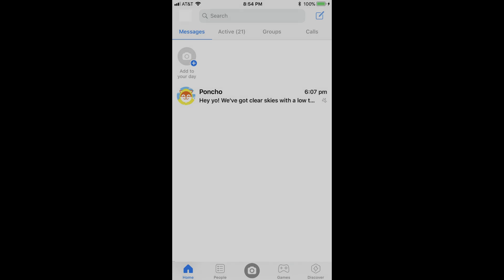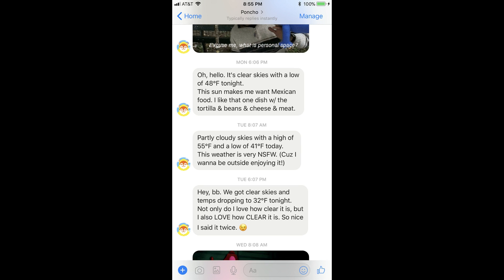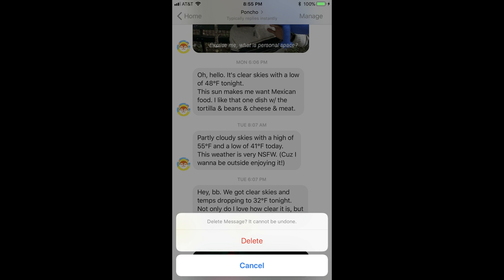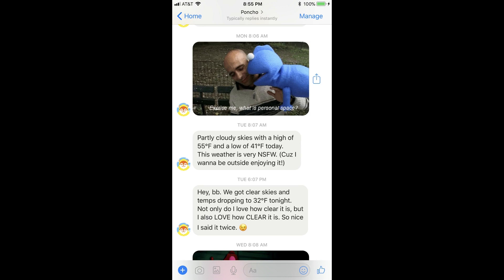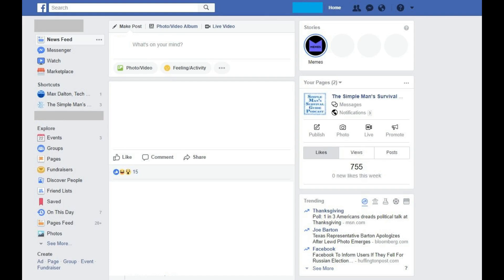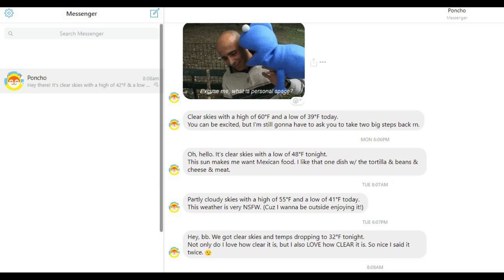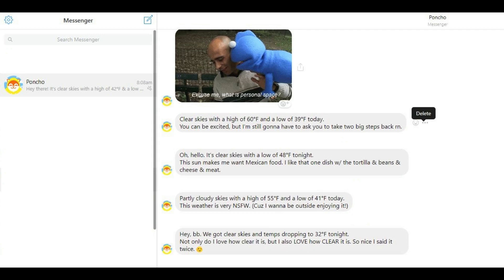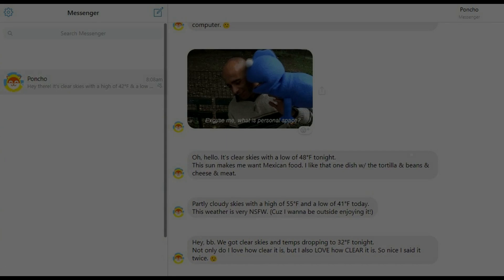How to Delete Facebook Messenger Messages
This video walks you through how to delete messages on Facebook Messenger. I walk through how to remove specific message from conversations in the Facebook Messenger mobile app, and Facebook Messenger on the Facebook website.

Video Transcript:
Hi. I'm Max Dalton, and in this video I'm going to talk through how to delete Facebook Messenger messages.

While you may want to keep a larger Facebook Messenger conversation with either an individual or a group of people, there may be a specific message that you don't want to keep. For example, maybe someone sends you personal information you don't want to be responsible for, maybe your having a relationship you don't want someone else to find out about, or maybe there's a surprise that you're trying to keep secret. This video walks you through how to delete individual Facebook Messenger messages in either the Messenger app for Apple and Android devices, or the Facebook website.

And now, the steps to delete messages from Facebook Messenger on your Apple or Android smart device.

Step 1. Launch the Facebook Messenger app on your smart device.

Step 2. Navigate to the conversation that contains the message you want to delete, and then navigate to the specific message in that conversation you want to delete.

Step 3. Hold your finger against the individual message you want to delete. Reaction icons will appear on the screen immediately above the message, and a list of icons fly up from the bottom of the screen.

Step 4. Tap "Delete" in the list of options that appear along the bottom of the screen. A message appears asking if you're certain you want to delete this message.

Step 5. Tap the red "Delete" buton to confirm that you want to delete this specific Facebook Messenger message. An icon with the text "Deleted" and a check mark will briefly appear in the center of the screen, and the message you chose to delete will no longer appear in that conversation thread.

And now, the steps to delete a Facebook Messenger message in a Web browser.

Step 1. Open your Web browser, navigate to facebook.com, and then log in to your account.

Step 2. Click "Messenger" in the menu on the left side of your home screen that appears beneath your profile. The Messenger window opens.

Step 3. Navigate to the conversation that contains the message you want to delete, and then navigate to the specific message in that conversation you want to delete.

Step 4. Position your mouse cursor over the specific message you want to delete. You'll see three ellipses appear to the right of that message. Click the icon featuring three ellipses. A Delete button appears over the ellipses.

Step 5. Click "Delete." A dialog box appears, asking if you're certain you want to delete that message. Click the red "Delete" button. The dialog box closes, and the deleted message will no longer appear.